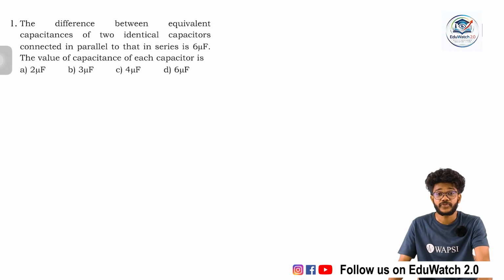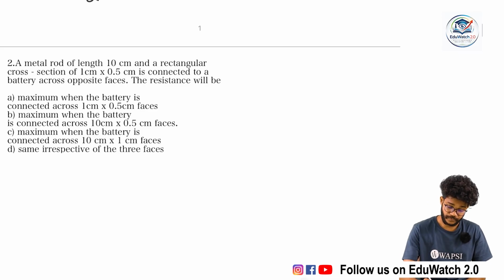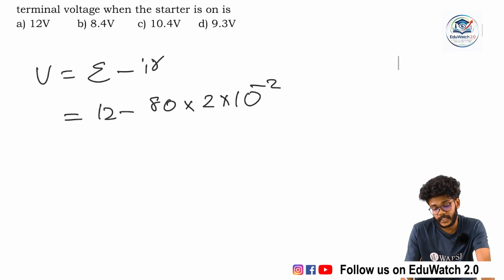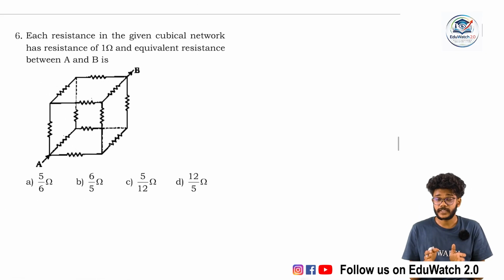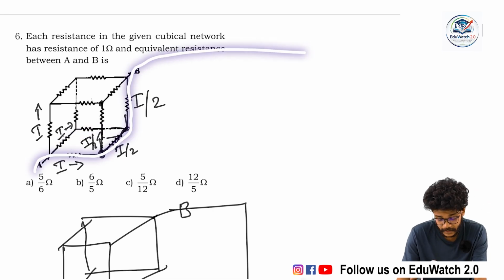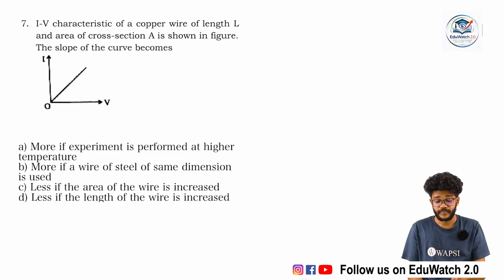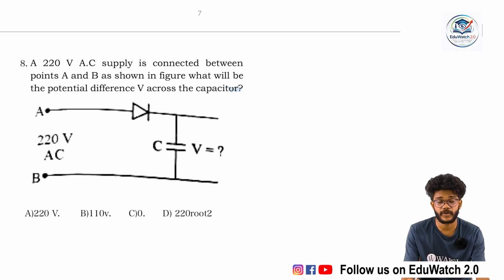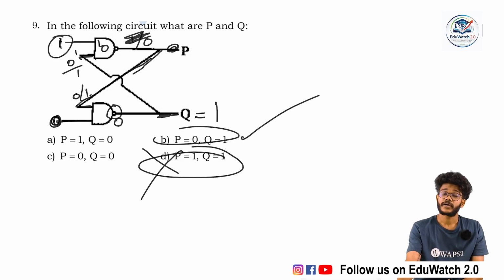KCET 2026 FREE ENTRANCE CRASH COURSE PHYSICS PART - 11